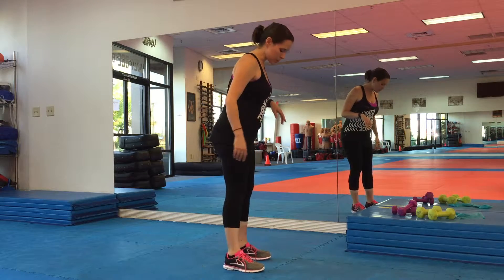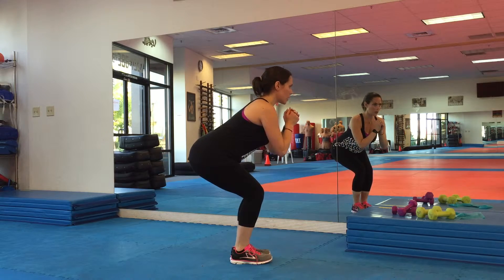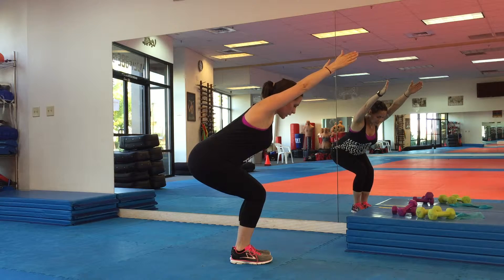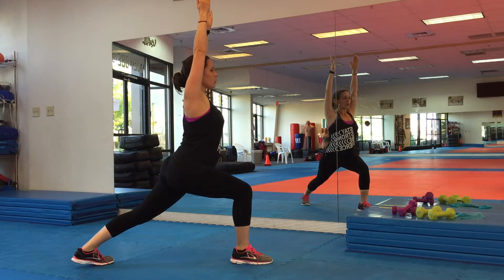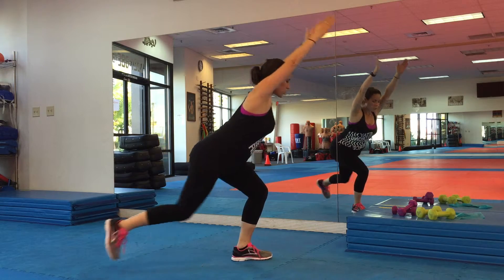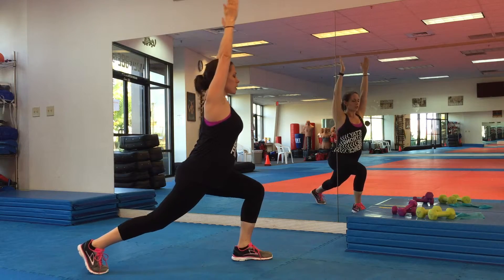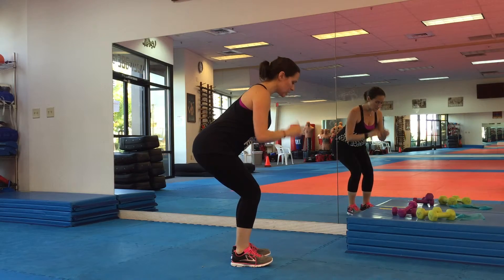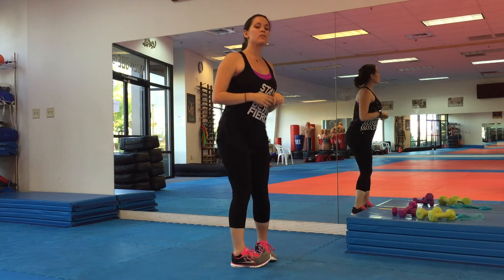Chair to Crescent